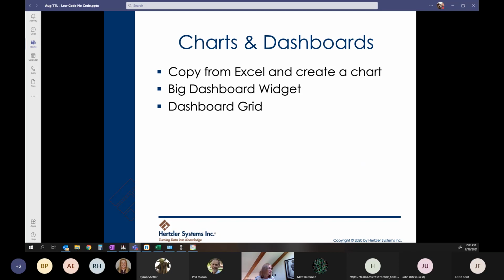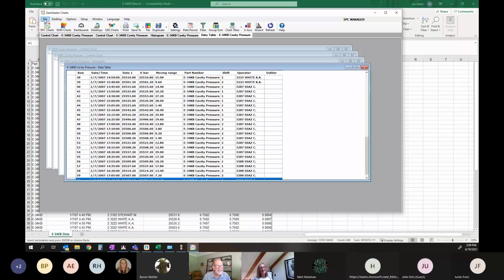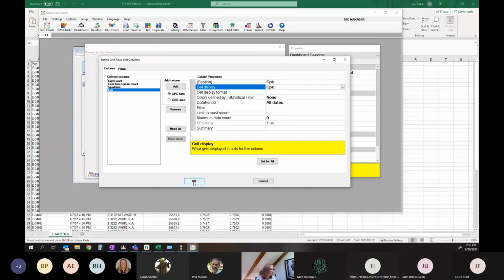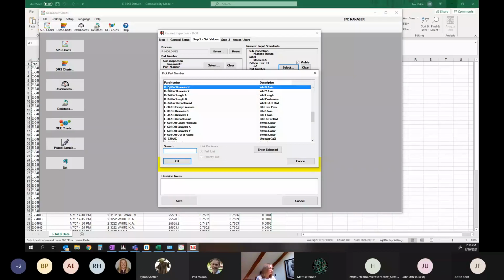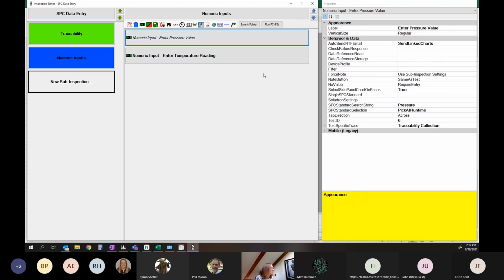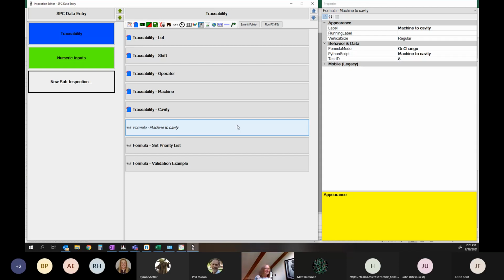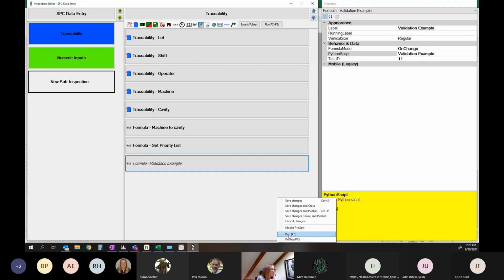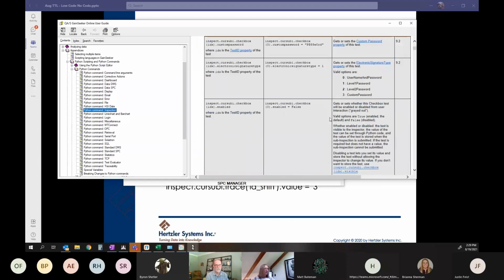Tech Tips LIVE - No Code or Low Code Customization August 2021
This months Tech Tips LIVE gives examples of no code or low code ways to tailor GainSeeker. While the customized Python commands native to GainSeeker provide lot of power to customize the system. There are simple ways to streamline processes as well.